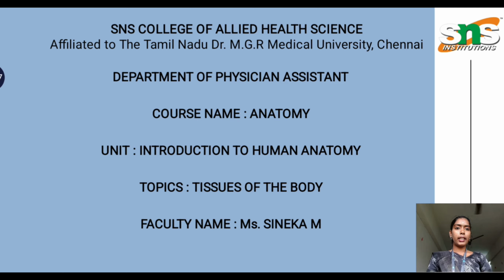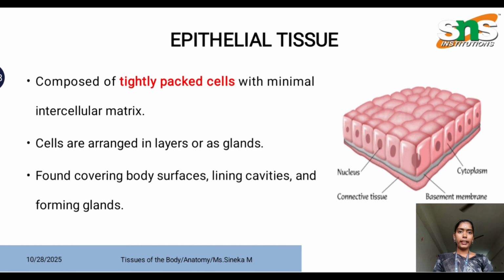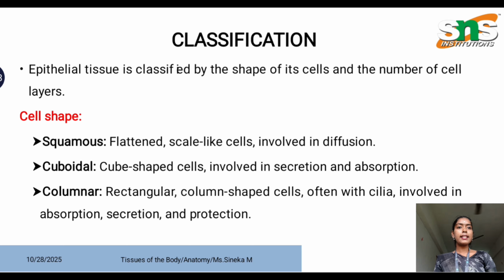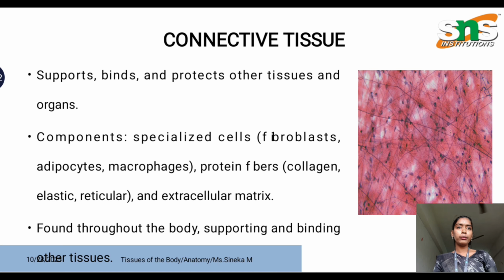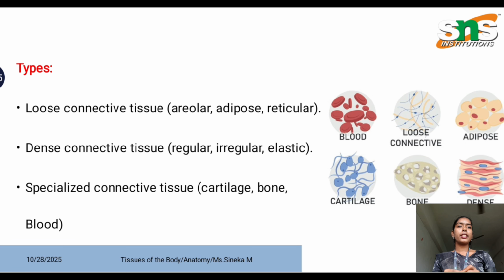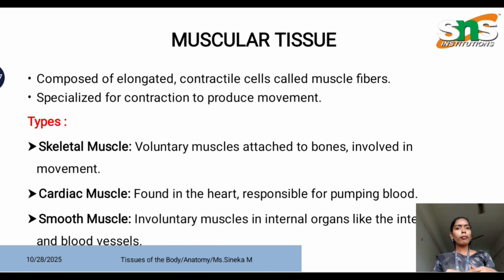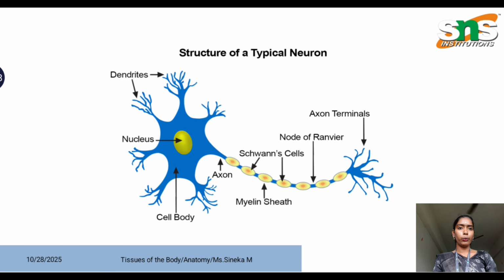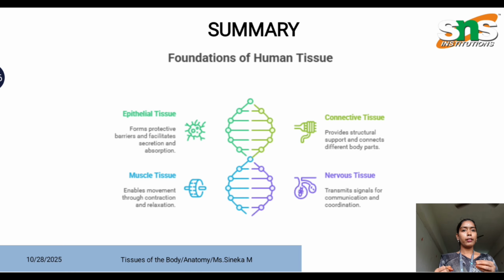Tissues of the Body l Anatomy l SNS Institutions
The four basic types of human body tissues are epithelial, connective, muscle, and nervous tissue. These tissues are groups of similar cells that perform specific functions, such as covering surfaces (epithelial), supporting and binding other tissues (connective), enabling movement (muscle), and transmitting electrical signals (nervous).